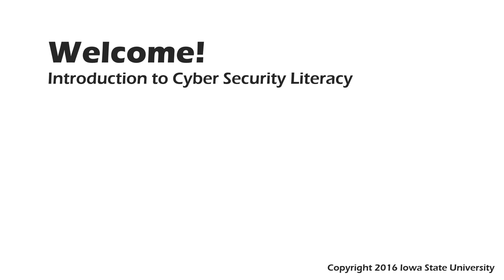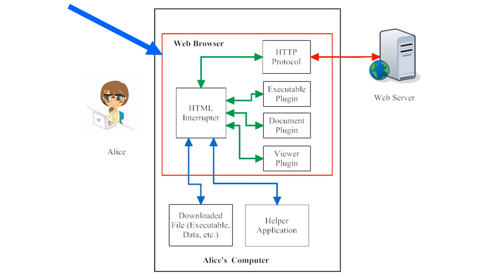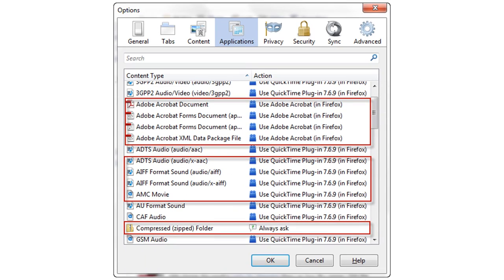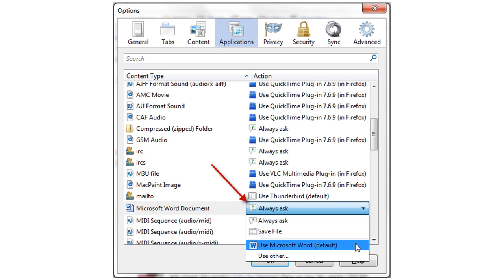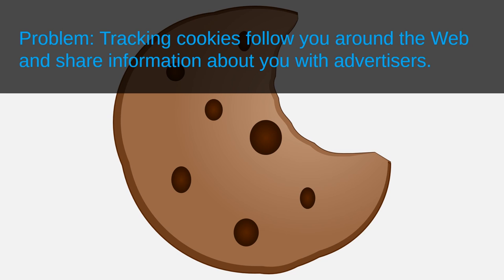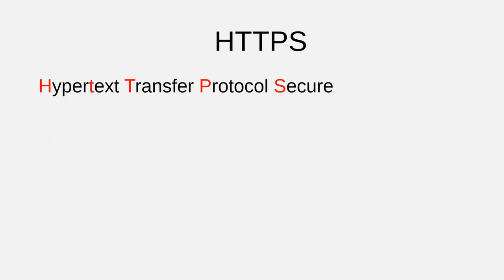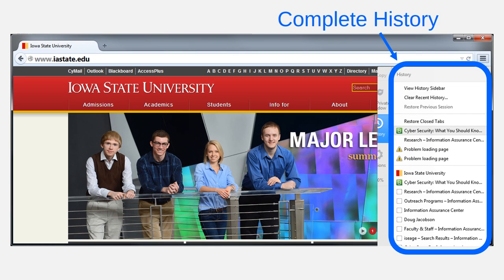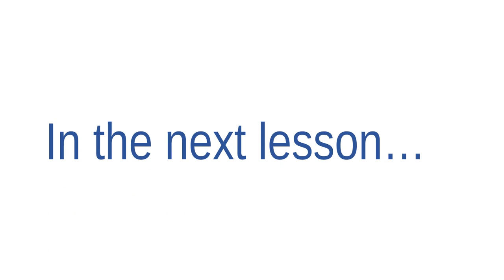Lesson 20: Safely Navigating the Web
Discusses four web safety issues:

1. Handling Files [0:25]
2. Accepting Cookies [8:03]
3. HTTPS [12:01]
4. Browsing History [14:56]